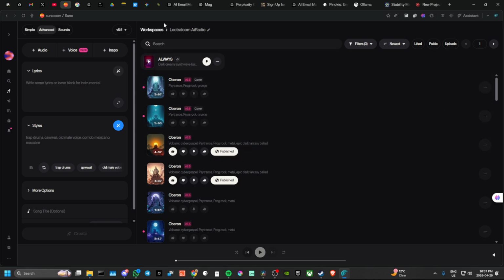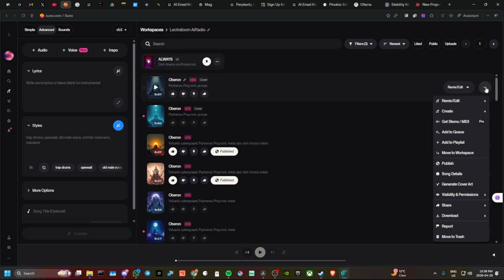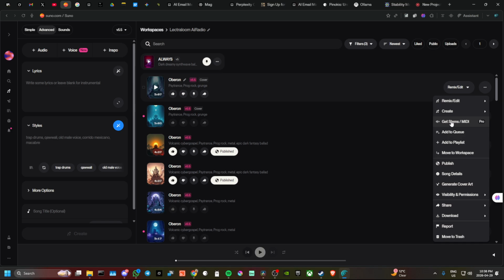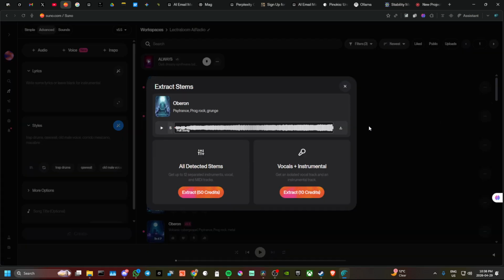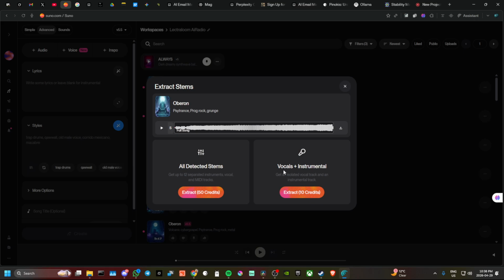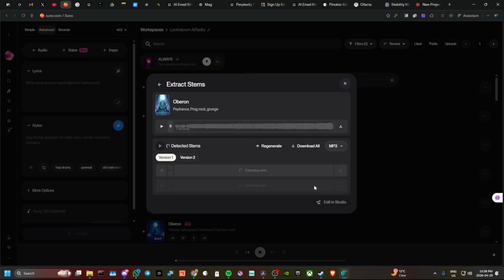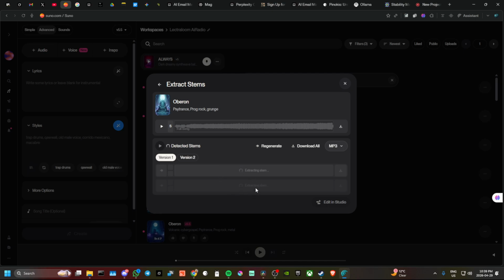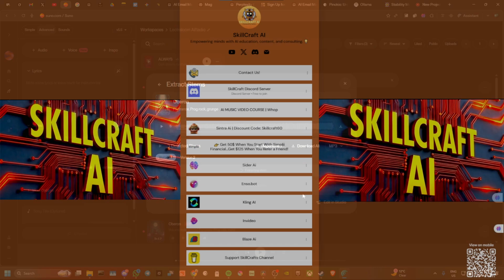How To Remove Vocals From A Song In Suno – Quick & Easy Tutorial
Learn to effortlessly remove vocals using Suno in this quick tutorial!